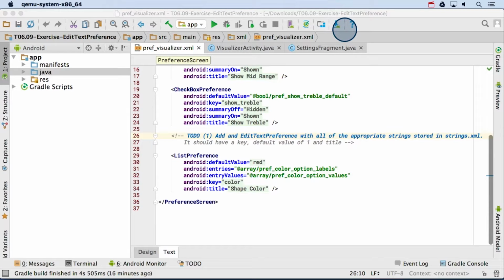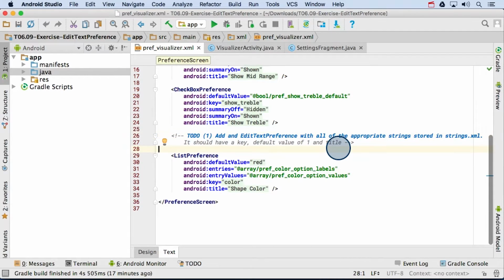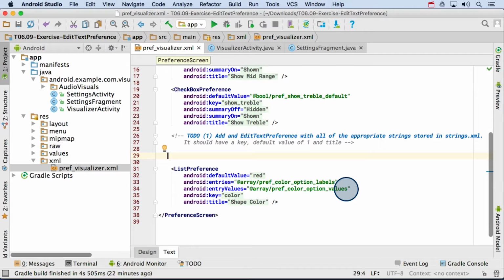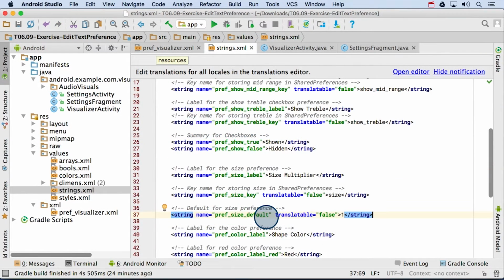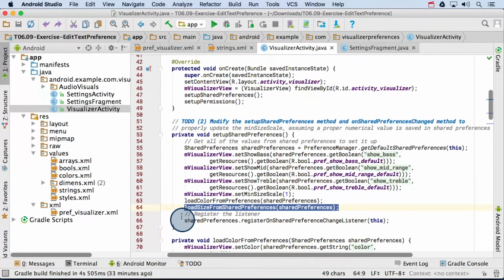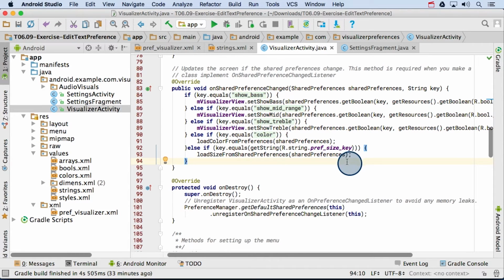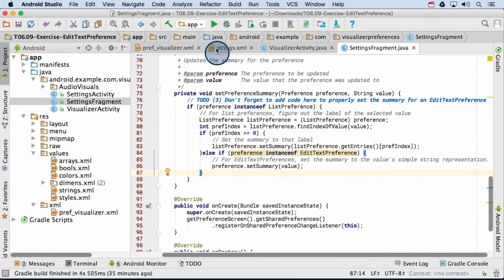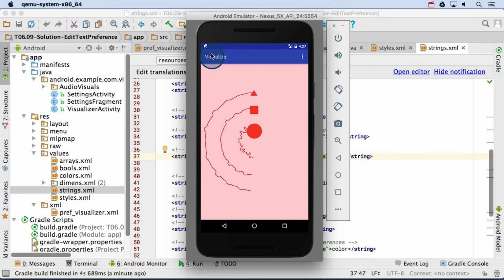Edit Text Preference